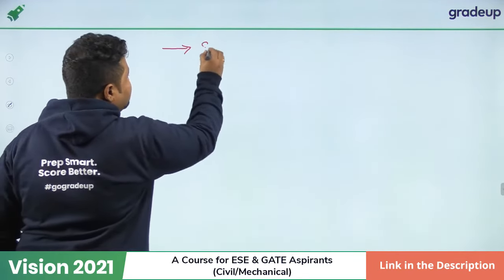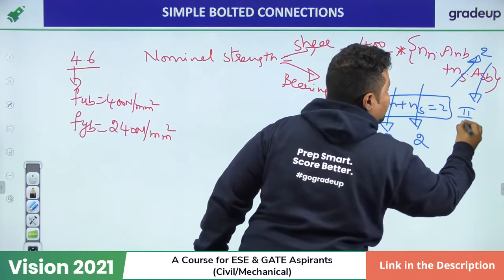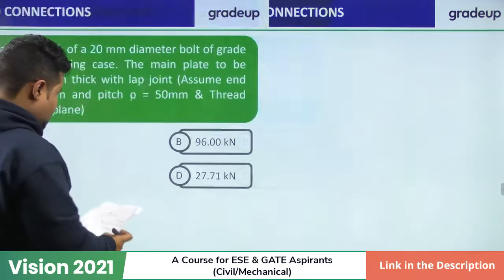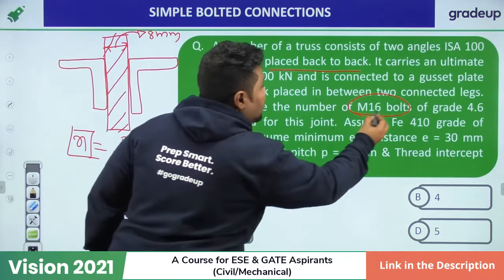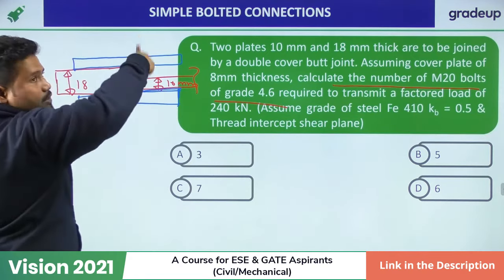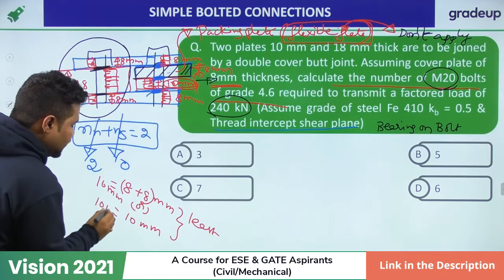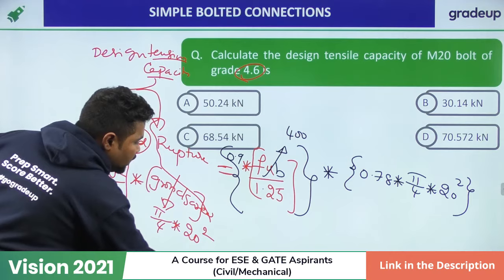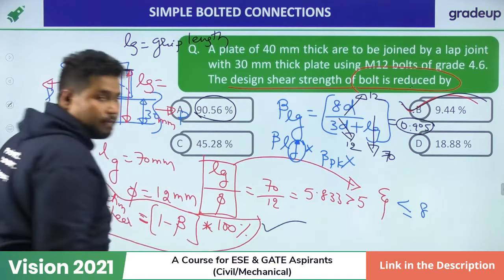Simple Bolted Connections | GATE CE 2020 | Steel Structures | Part-3 | Gradeup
GATE CE 2020 - Watch the live class on Simple Bolted Connections for GATE CE 2020 Preparation by V.Tilak Sir. Practice questions on Steel Structures for GATE CE 2020 Exam. These classes will help you to level up your preparation for GATE CE 2020.

►V. Tilak Sir: HOD of STEN Civil Engineering
                        Research scientist at The University of South Carolina, USA
                        M.S in Structural Engineering from The University of Sheffield, England
                        9 international unpaid Journals in Structural Engineering
Register here for GATE 2020 MMC
Registration links are :

Prices of Green Card are increasing from 13 December. Go Gradeup
GATE CE 2020: Engg. Hydrology Free Series